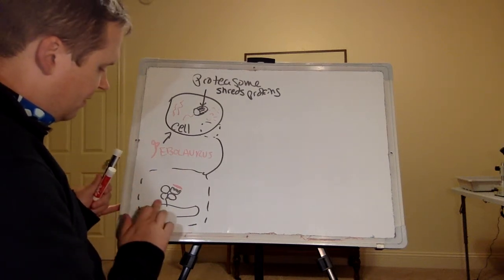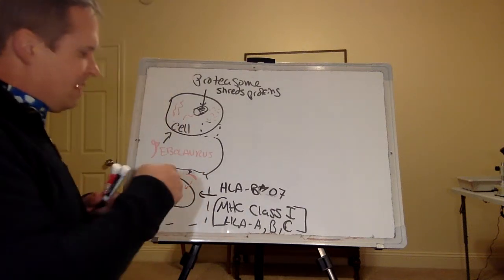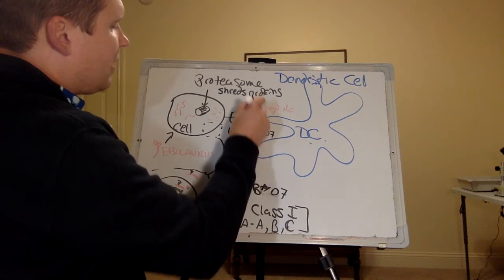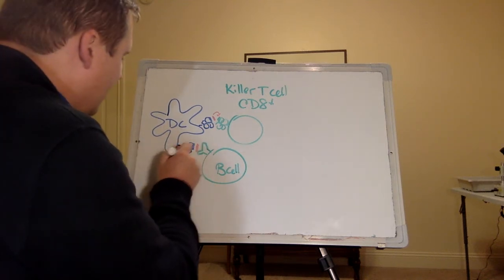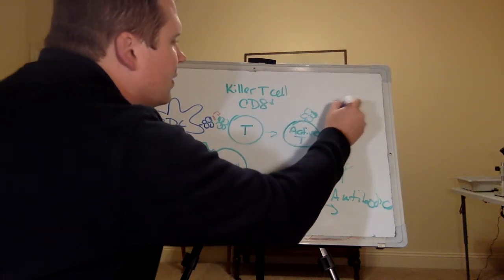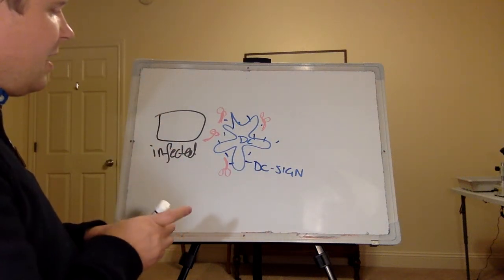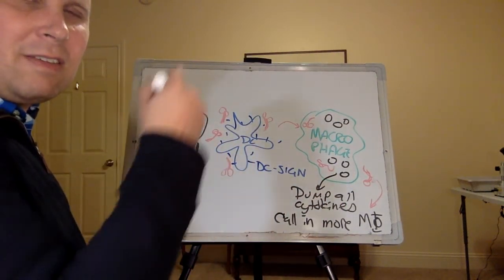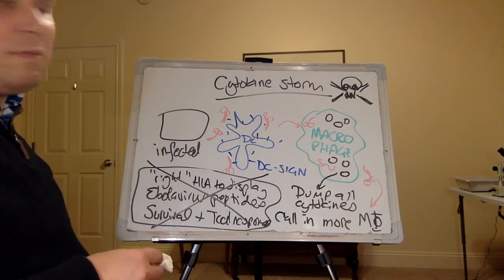Ebola 7 with audio